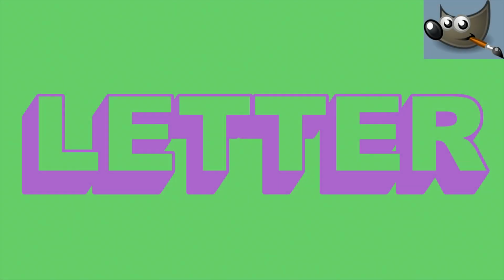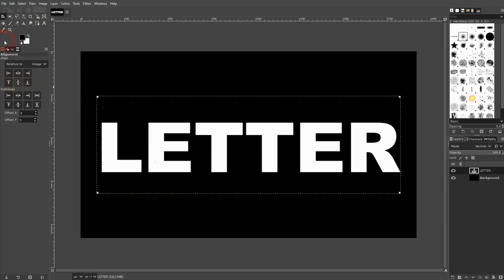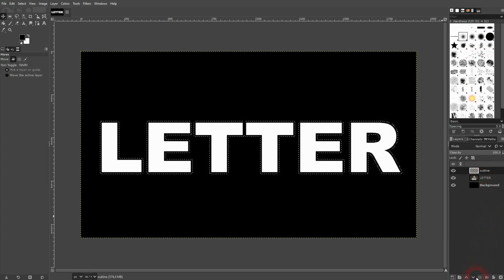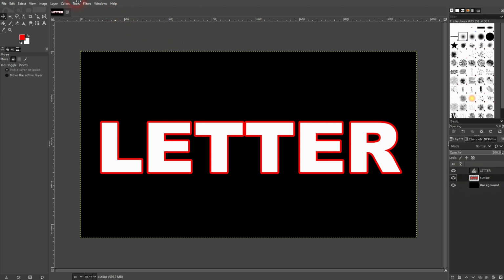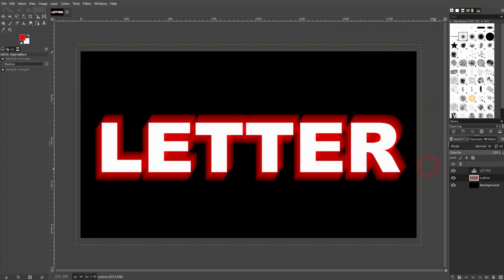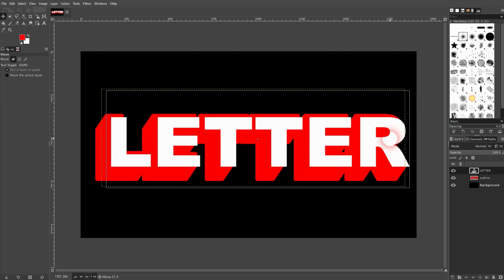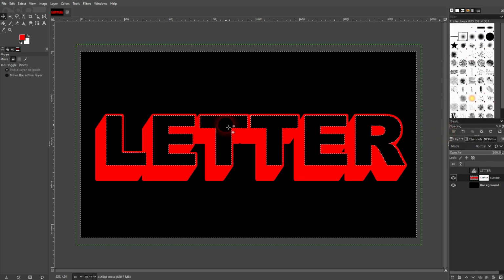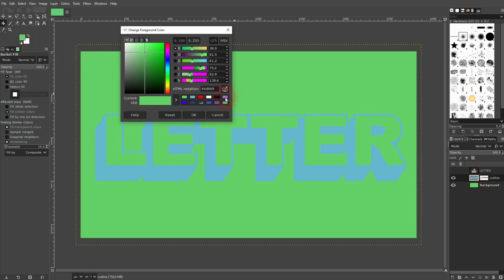Create a Block Letter Text Effect in Gimp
In this tutorial I'll show you how to create a block letter text effect in Gimp.